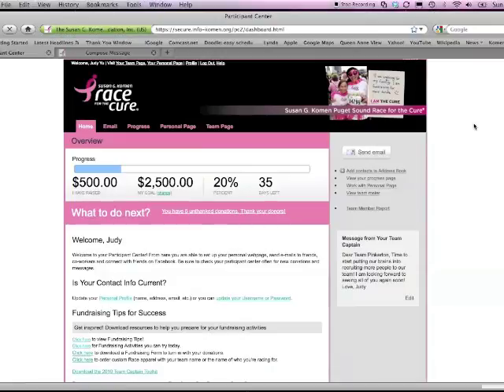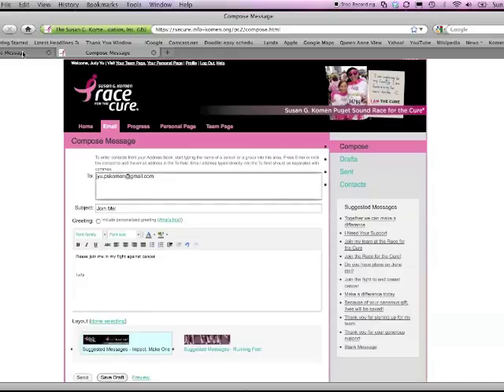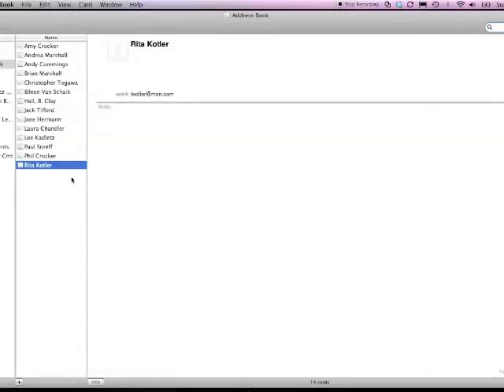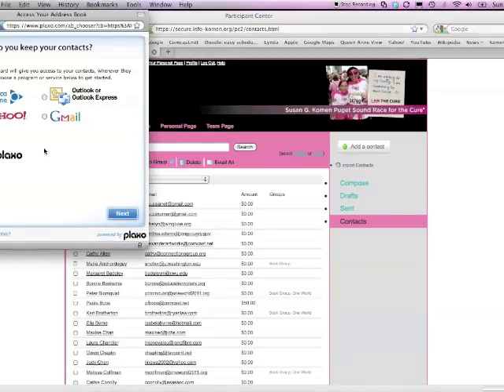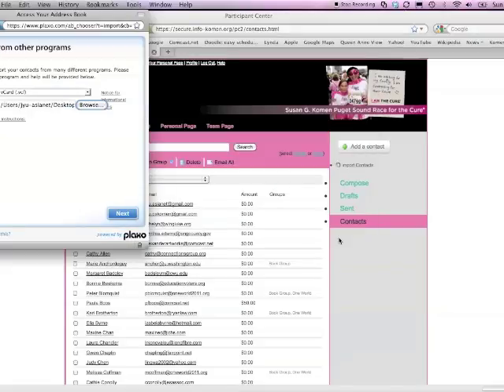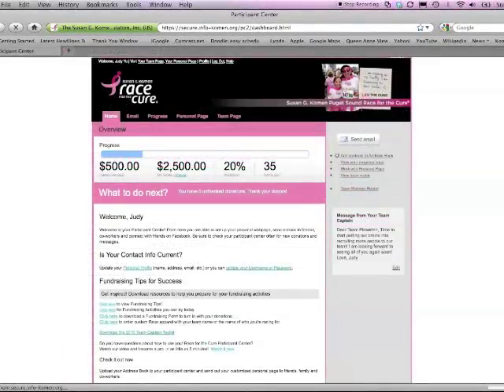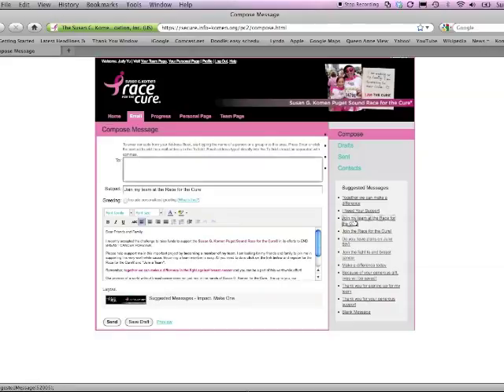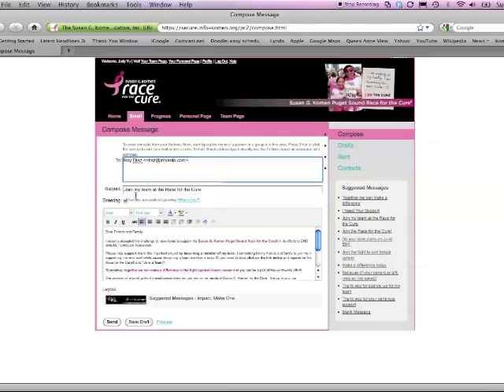Sending Emails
This video will give our Komen Race for the Cure participants training on how to use our system for sending out emails.